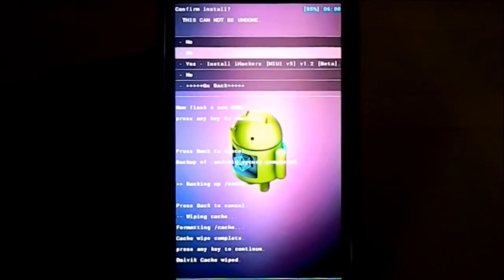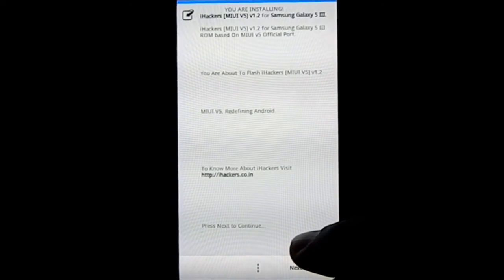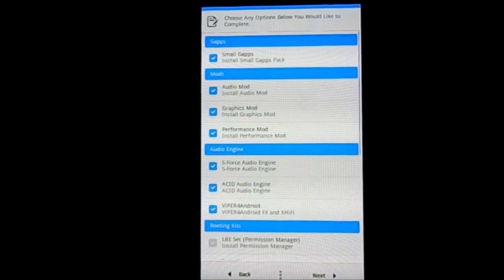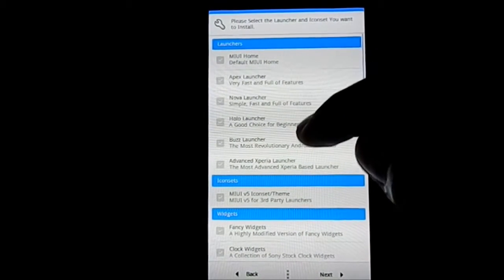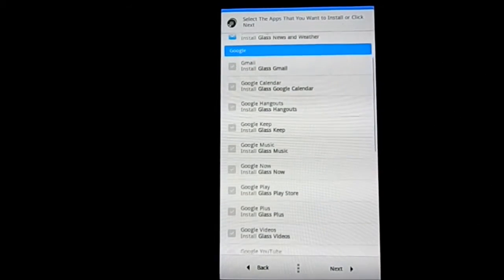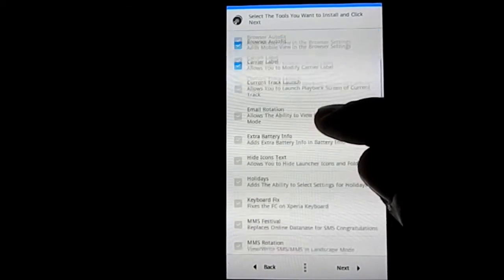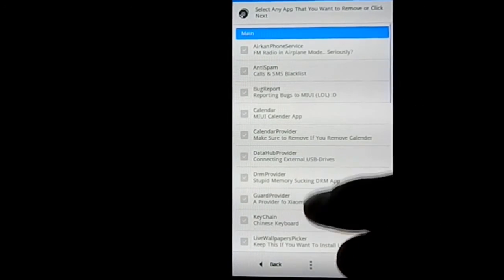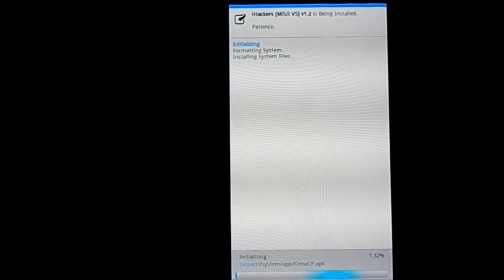iHackers MIUIv5 (3.10.20) Installation Guide For Galaxy S3 (GT-i9300)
MIUI Is awesome... lets face it. it has beautiful UI and does all job so elegantly..
Not Try imagining it smoother and better. that is precisely what the iHackers have done with this verson...